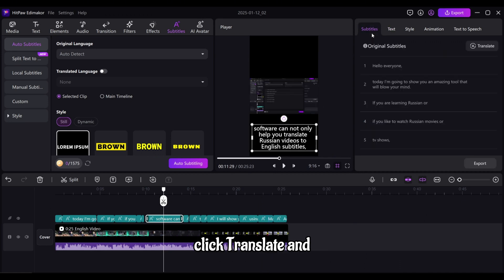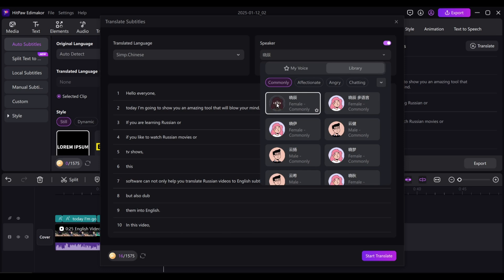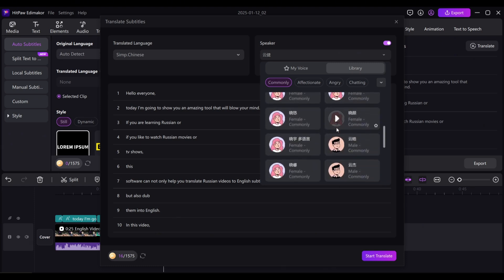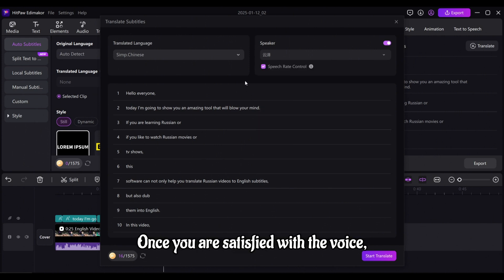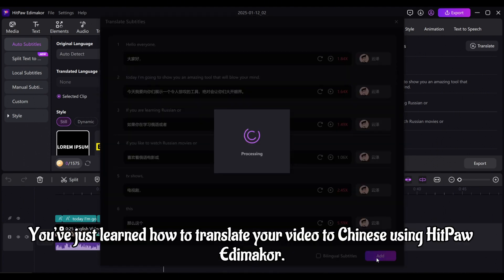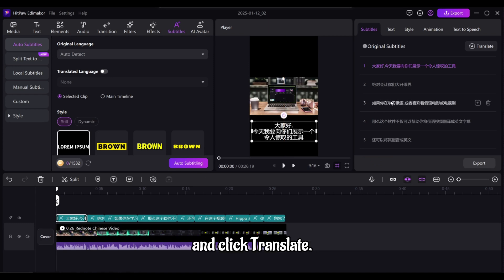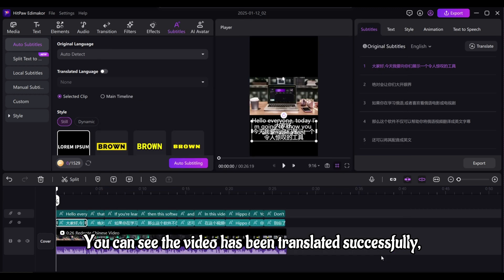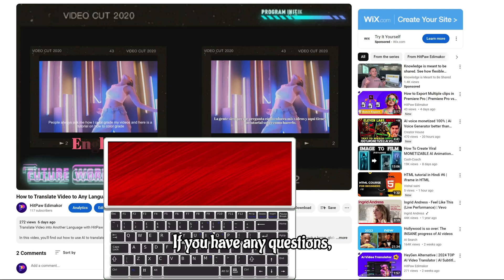Translate your video to Chinese and upload on RedNote - Dub your Video to Chinese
Translate your video to Chinese and upload on RedNote in Edimakor

If you want to translate your video to Chinese and upload it on RedNote, or want to translate RedNote video to English, this video is for you. In this video, I will show you how to dub your video into Chinese using HitPaw Edimakor. Not only that, but I will also show you how to translate RedNote videos into English or any language you want.

Dub your video into Chinese in Edimakor📌
0:00 Intro
0:30 Step 1: Open HitPaw Edimakor
0:42 Step 2: Add Subtitles Automatically
0:53 Step 3: Translate to Chinese
1:45 Translate RedNote video into English
2:00 Otro